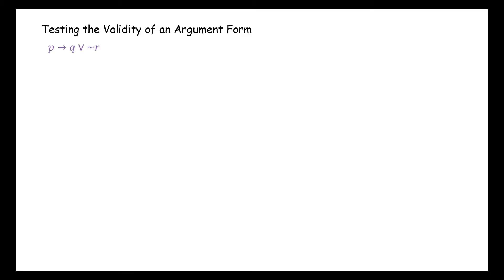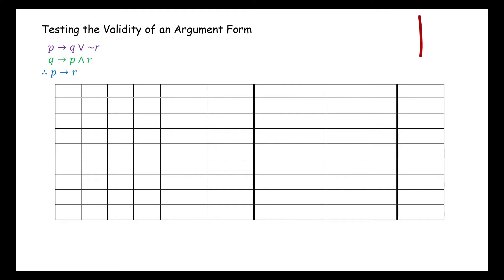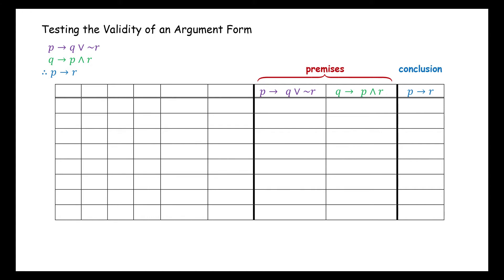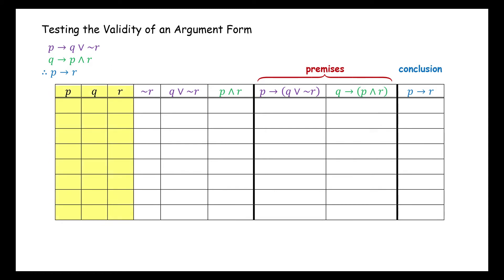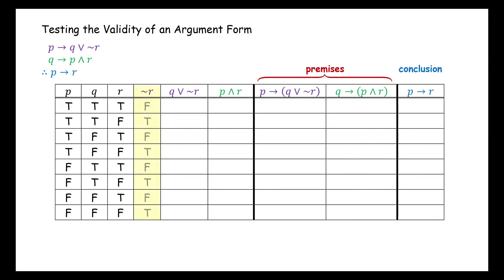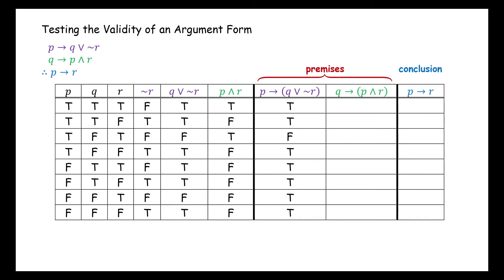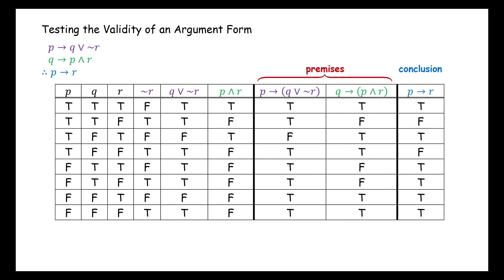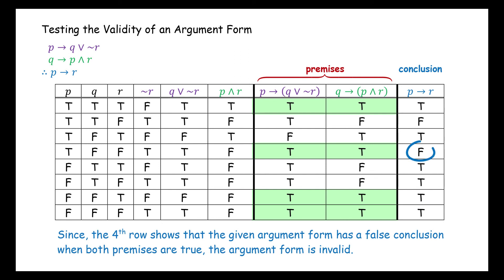Determine the Validity of an Argument From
Use a truth table to determine whether a given argument form is valid or invalid.